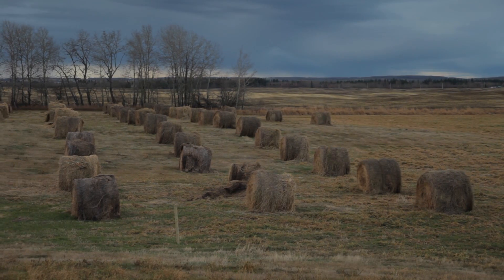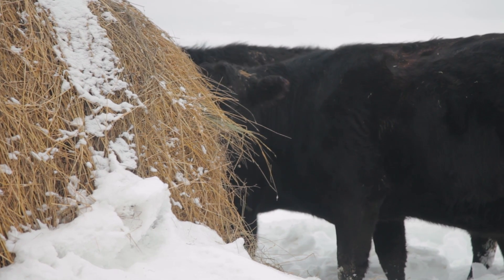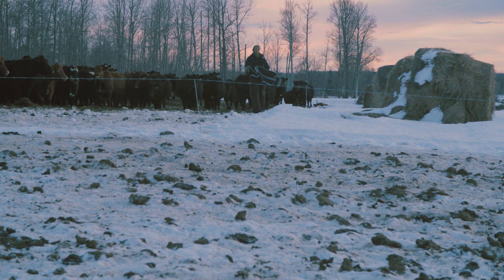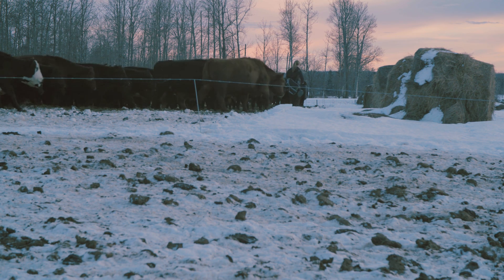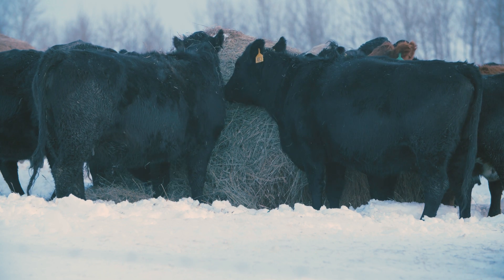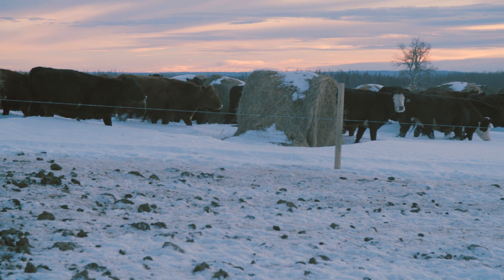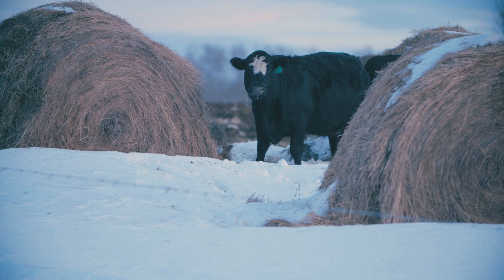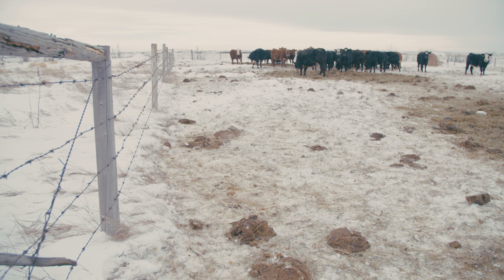Winter Grazing Systems: Feed Allocations In Bale Grazing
In this video ranchers discuss how they calculate feed requirements, adjust feed intake to account for changing weather conditions, and time fence moves in bale grazing systems.